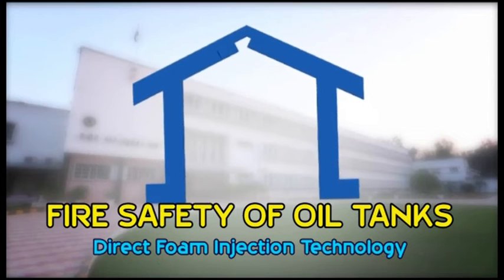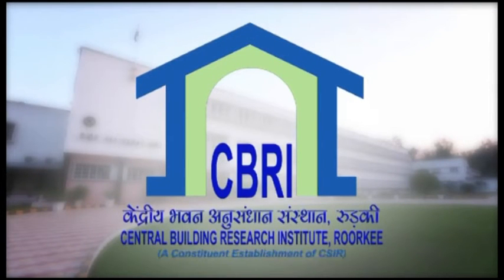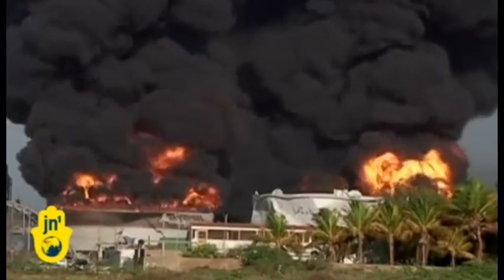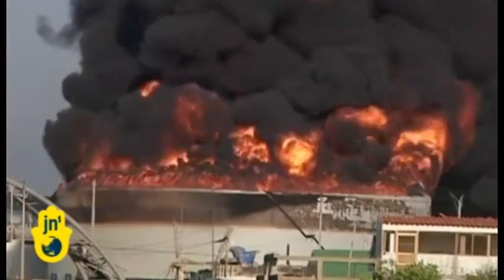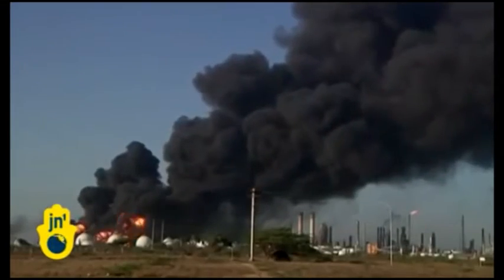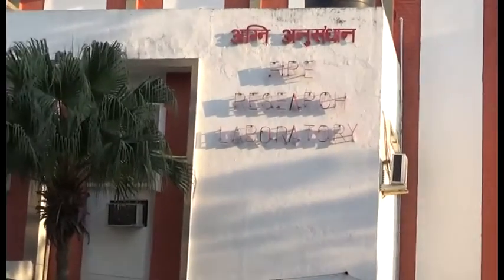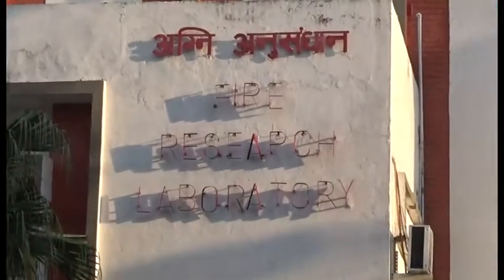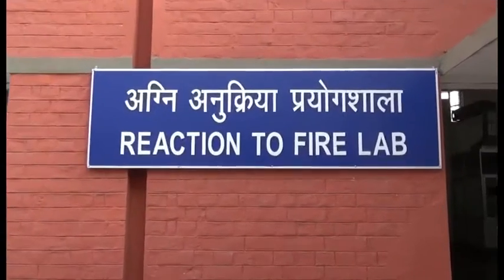Oil Tank Fire Safety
Direct Foam Injection Technology for Oil Tank Fire Suppression